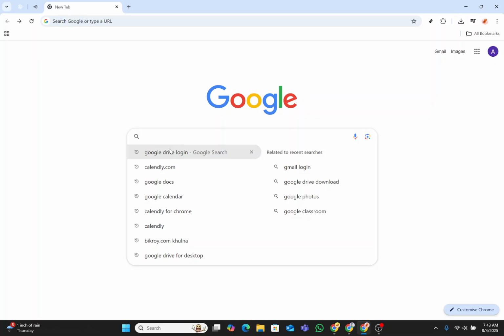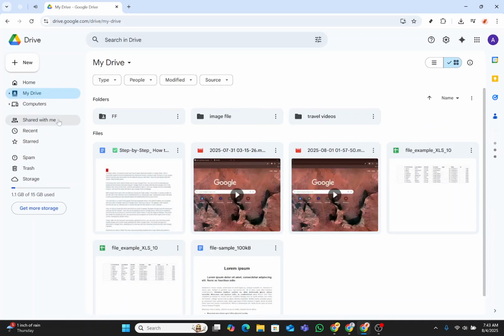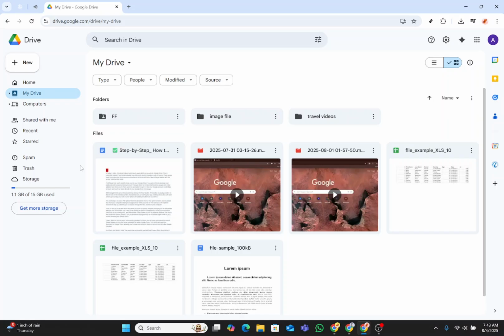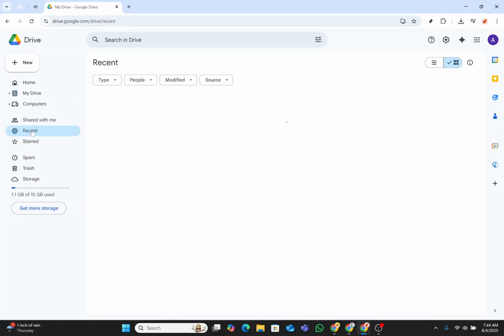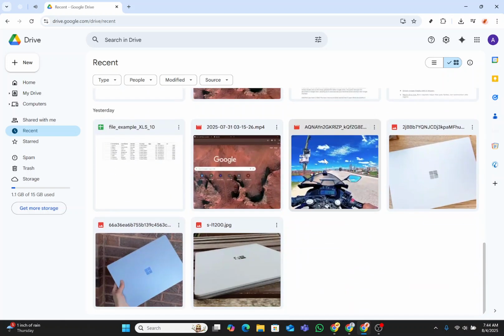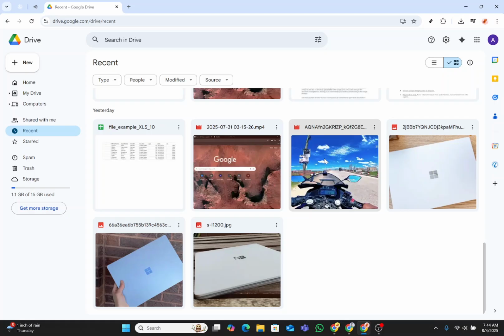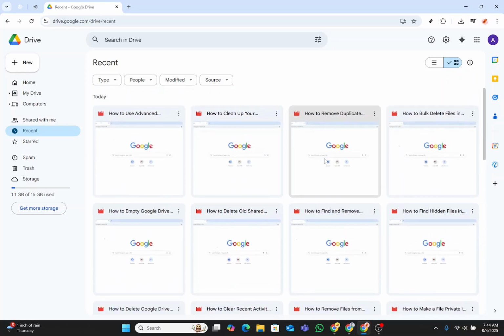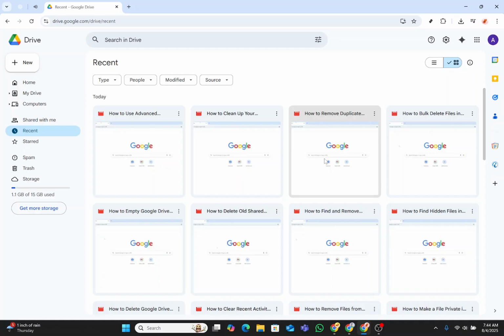How to Find Recently Modified Files in Google Drive Fast and Easy!Google Drive Tutorial for Beginner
In today's video, I'm going to teach you how to find recently modified files in Google Drive. This can be incredibly useful when you're trying to track down documents or files that you or others have recently worked on. Whether you're preparing for a meeting, trying to recall where you left off on a project, or simply want to stay organized, knowing how to quickly locate your most recent files can save you a lot of time and hassle. So, let's dive right in and make this process as easy as possible for you.

First, we need to access Google Drive. Open up your web browser and head over to the Google homepage. From there, you can easily navigate to Google Drive by using the grid icon often referred to as the app launcher, which is located in the top right-hand corner of your screen. Click on this icon, and from the dropdown menu, select Google Drive. Alternatively, you can simply type “Google Drive sign-in” into the search bar, click on the official link, and sign in using your Google account credentials if prompted. This will lead you directly to your Google Drive home page.

Once you've successfully logged into Google Drive, the next step is straightforward. You're going to want to look at the options listed on the left-hand side of your screen. You're looking for one that says “Recent.” This is your key to finding the files that have been recently modified. This will transform the main part of your screen into a list of files. What you'll see here is a streamlined view of your files that have been recently opened or edited. They will be listed from the most recently modified at the top to those older in date further down.

By clicking this “Recent” tab, you skip the hassle of having to remember file names or dig through folders. However, if you’re managing a particularly large number of files, you might want to use the search bar at the top to narrow down the results further. By entering a keyword, you can filter this list even more.

To recap, accessing your recently modified documents in Google Drive is a simple two-click process once you’re signed in: Navigate to “Recent” and there you have it, a list of your most recent work. With this method, staying on top of your work and quickly accessing the documents you need is a breeze.

I hope you found this walkthrough helpful! Keep this guide in mind whenever you need to access your recent files quickly.